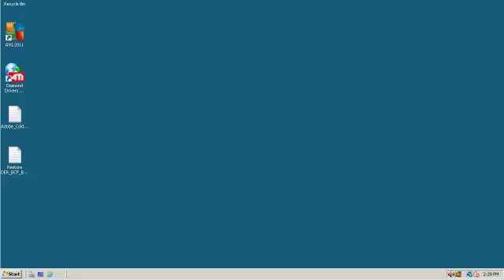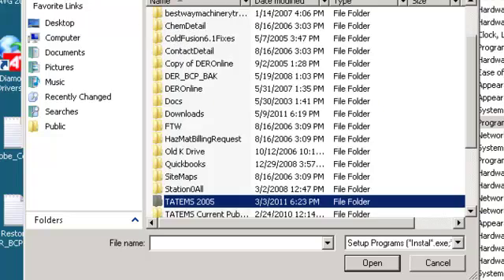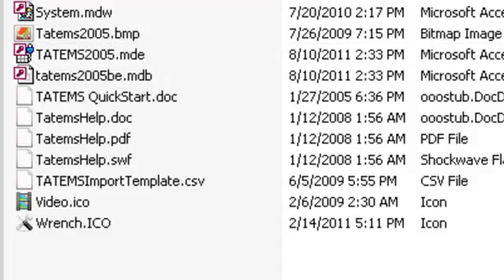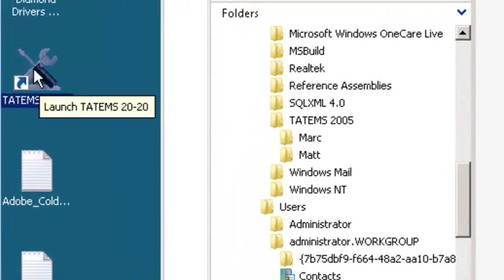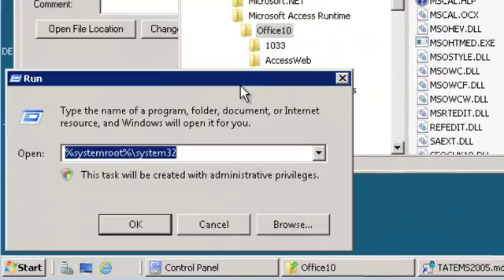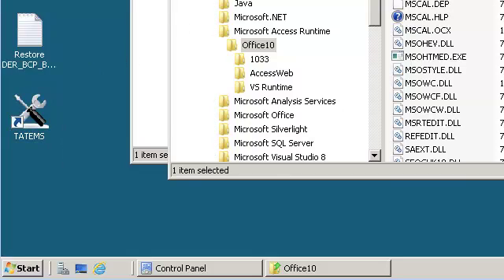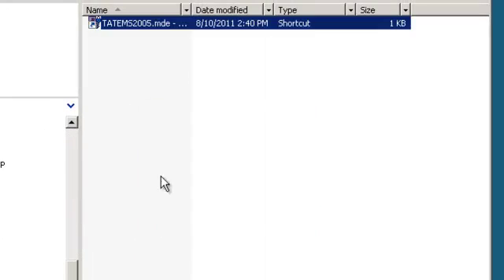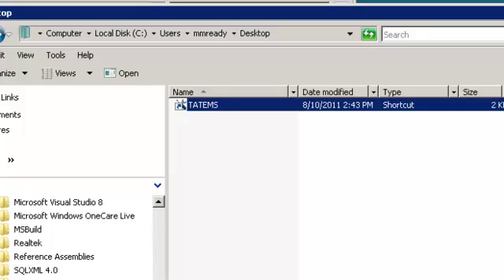TATEMS Maintenance Software On Windows Terminal Services Desktop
This Video shows how to install TATEMS on Terminal Services Server and how to Setup each users individual desktop icon